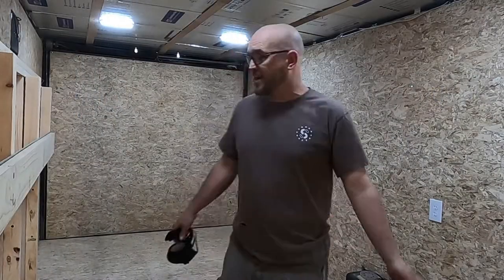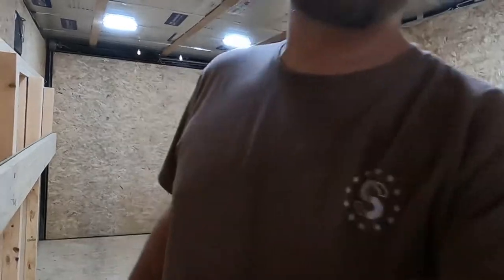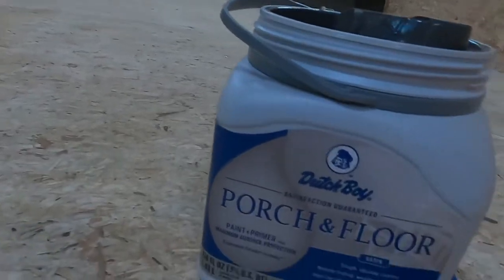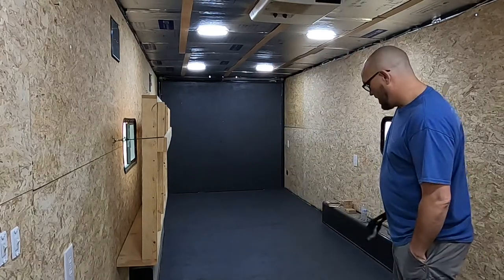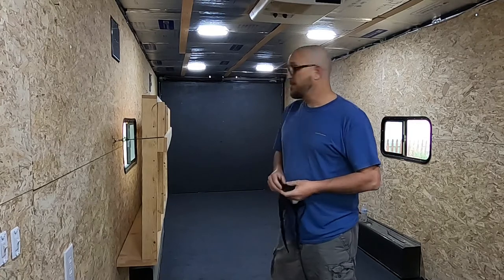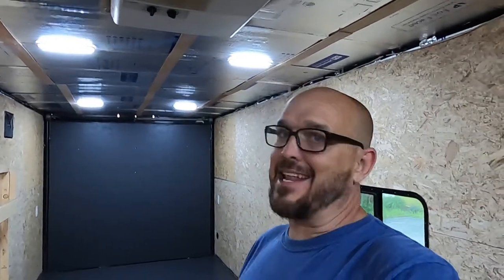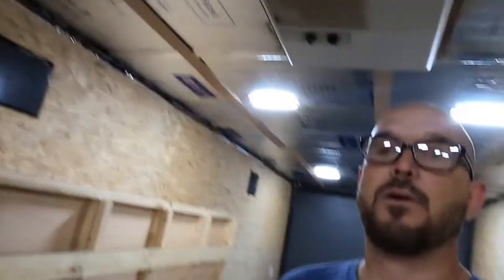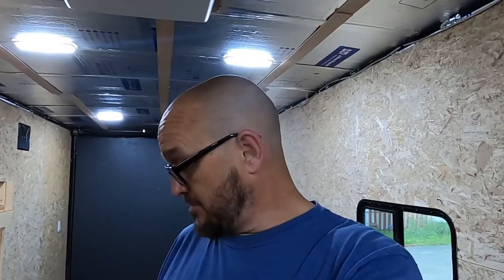Cargo trailer conversion (part 2) Coating the floors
We sand and coat the floors in the cargo trailer.